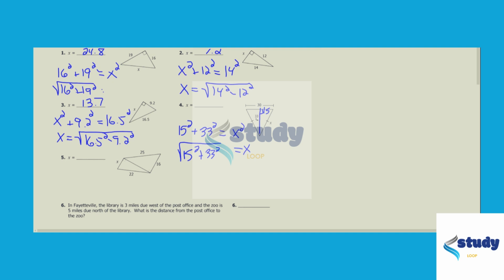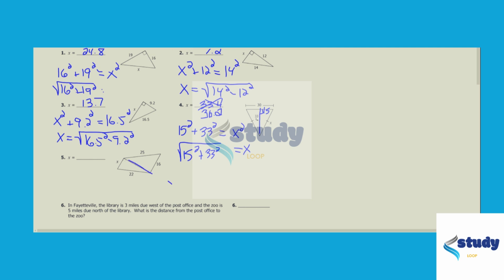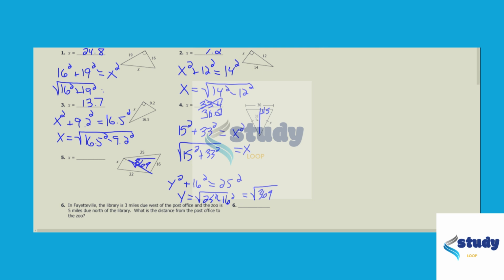[Math] Pythagorean Theorem & Special Right Triangles Directions: Solve for x. Round your answer to